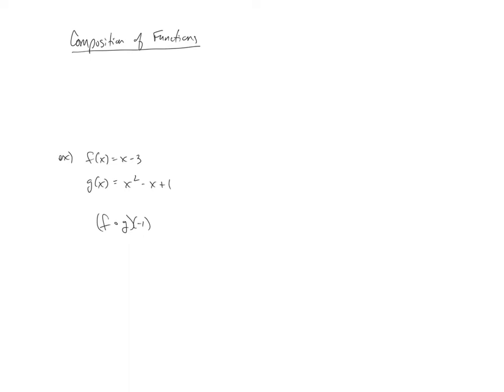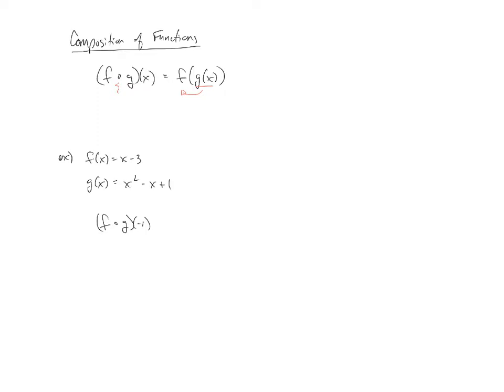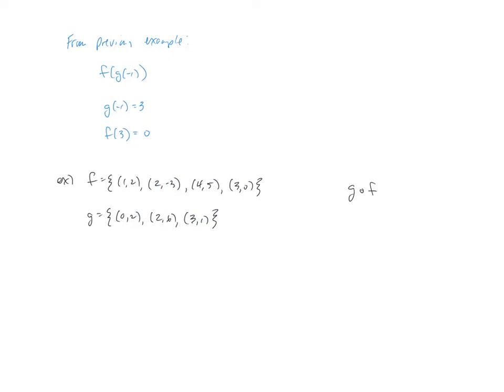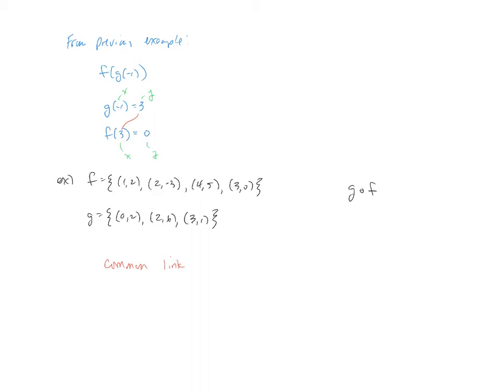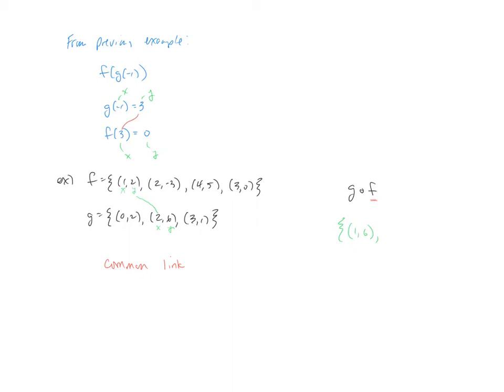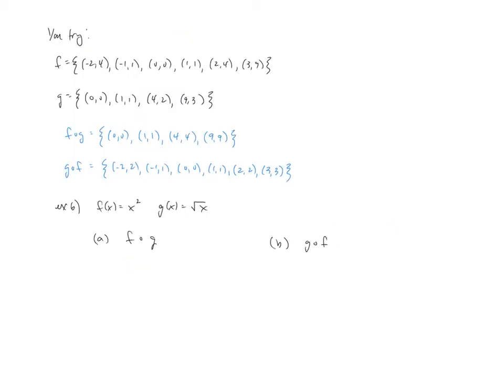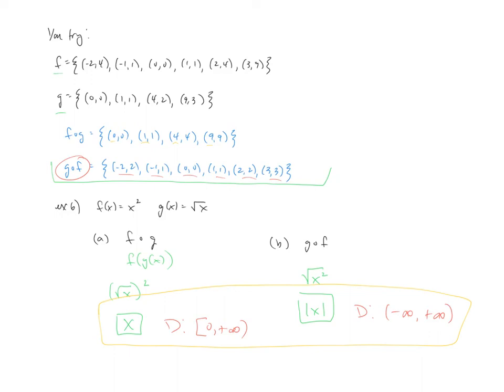Operations with Functions - Part 2 (Composition)